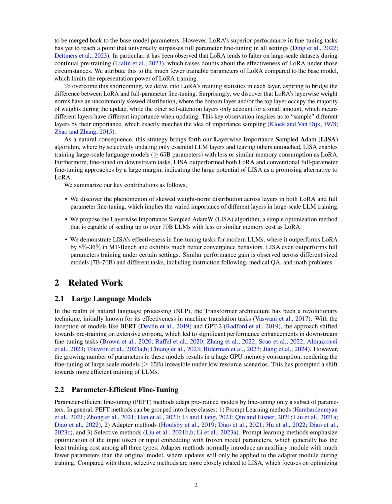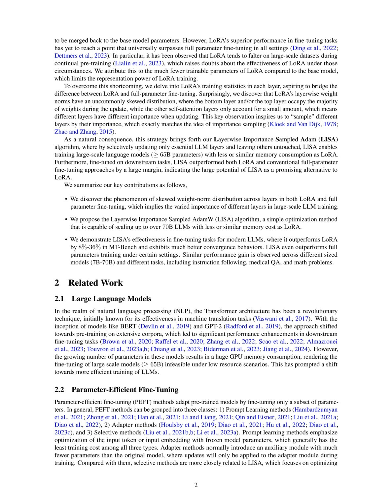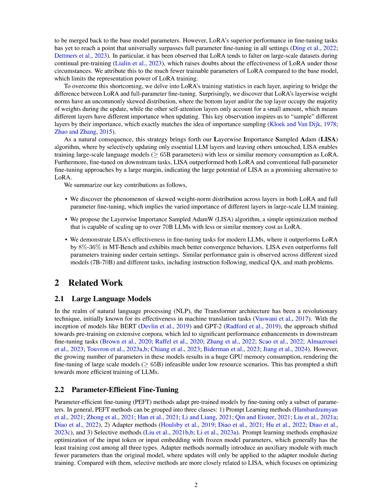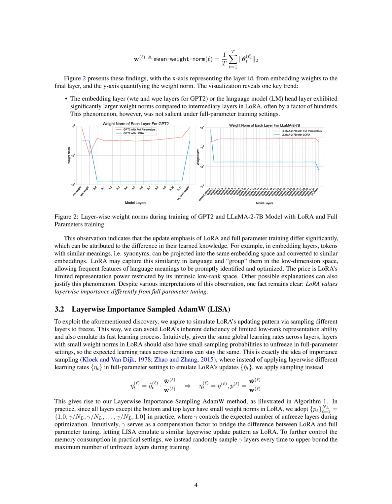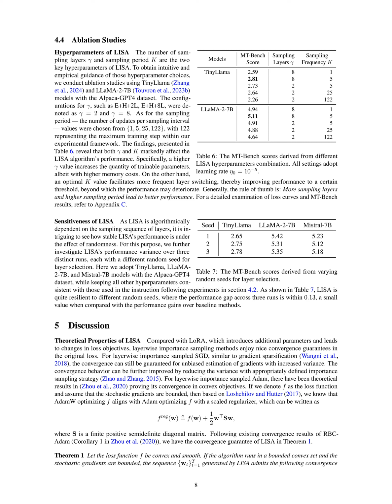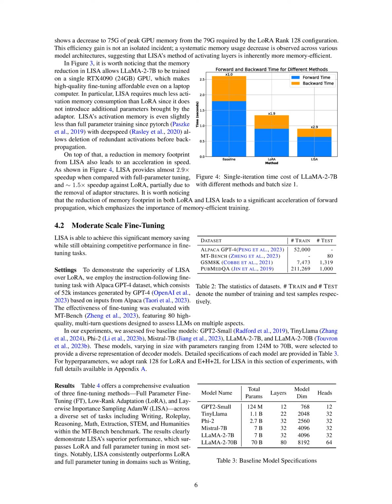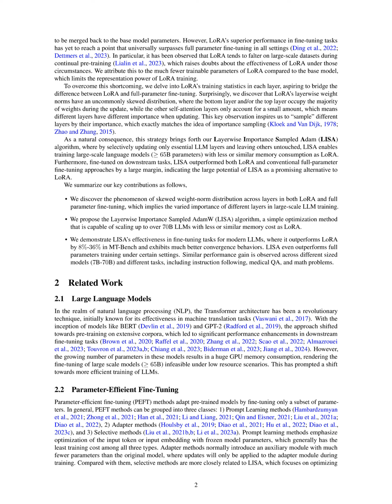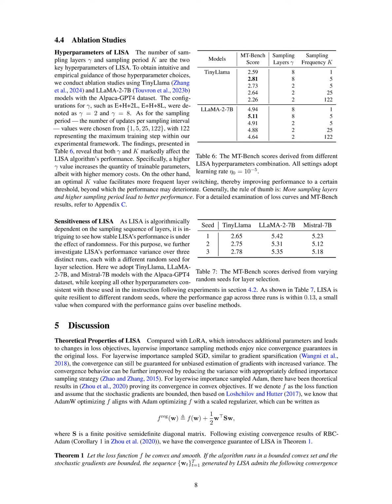[QA] LISA: Layerwise Importance Sampling for Memory-Efficient Large Language Model Fine-Tuning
The paper introduces Layerwise Importance Sampled AdamW (LISA) as a memory-efficient alternative to Low-Rank Adaptation (LoRA) for large language models, outperforming both in various fine-tuning tasks.